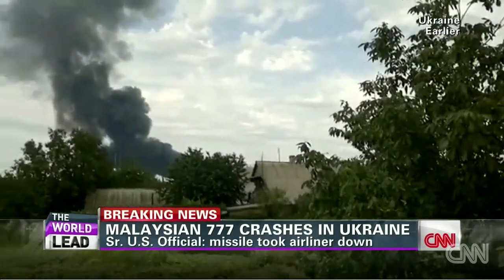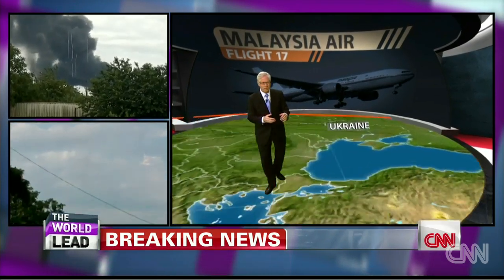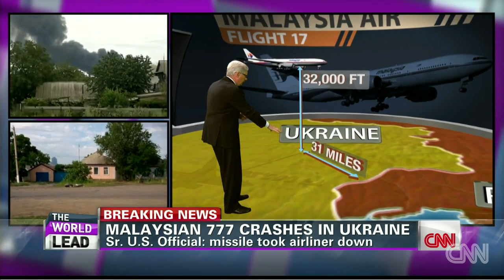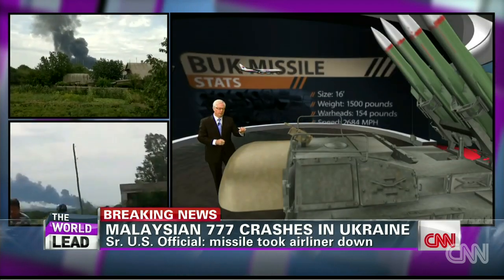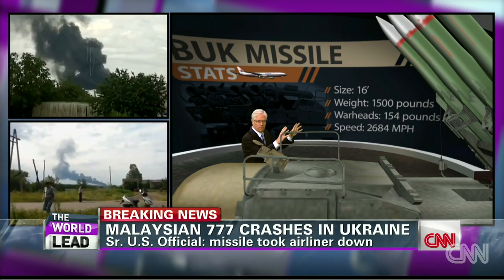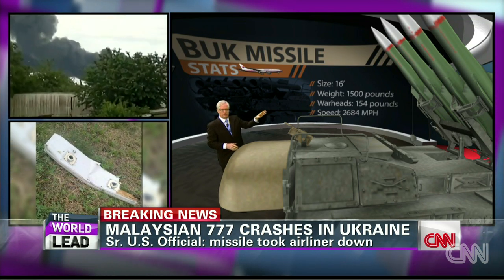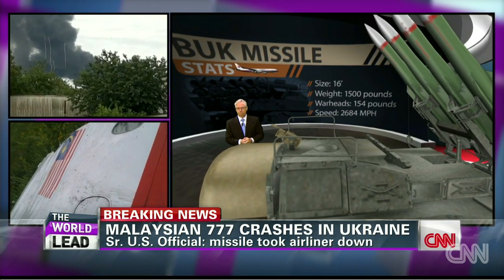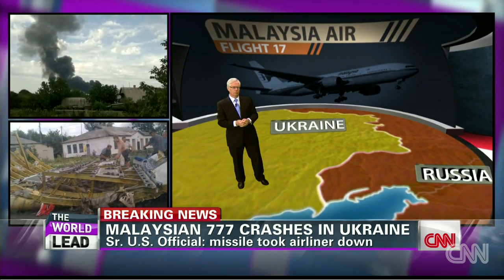This weapon could take down an airliner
CNN's Tom Foreman takes a look at the Buk missile system, which may have played a role in the downing of Flight 17.